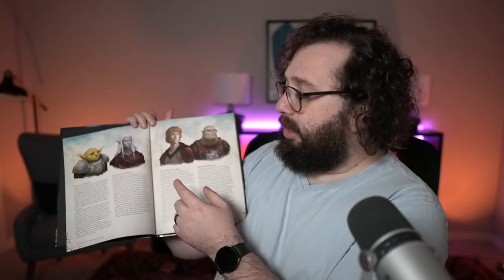Using the Rivals System from Critical Role Call of the Netherdeep | D&D | 5e | DM Advice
The next big adventure for Dungeons & Dragons Fifth Edition from Wizards of the Coast is here:  Critical Role's Call of the Netherdeep.  I take a look at Call of the Netherdeep's Rivals System and break down how to use it for your games.  Come take a look at my look inside Call of the Netherdeep for Dungeons & Dragons Fifth Edition and let me know what you think!

If you missed my Critical Role Call of the Netherdeep Review you can take a look

Critical Role Call of the Netherdeep is available on D&D Beyond

Huge thank you to Taking20 and Web DM for helping me to grow as a Dungeon Master and content creator.  And of course a huge shout out to Nerd Immersion and Dungeon Dudes for helping grow the community.